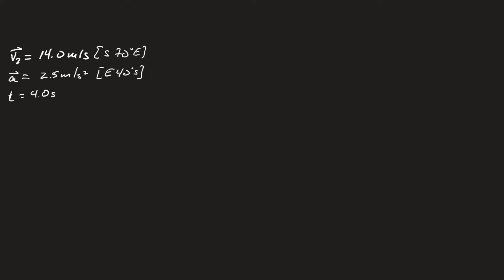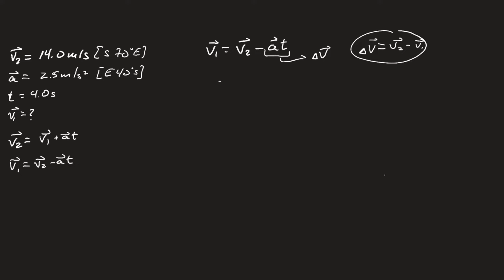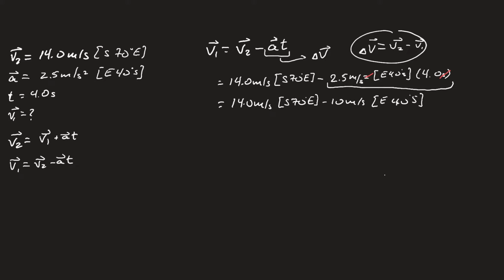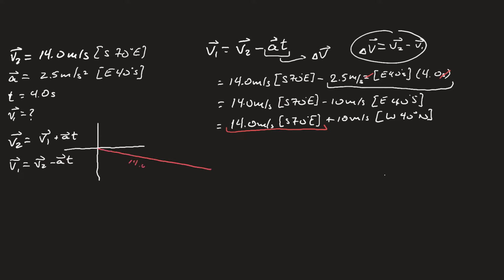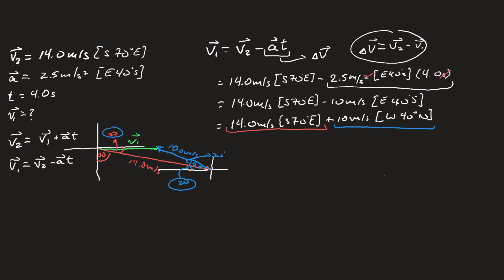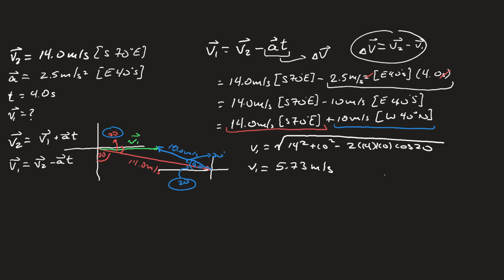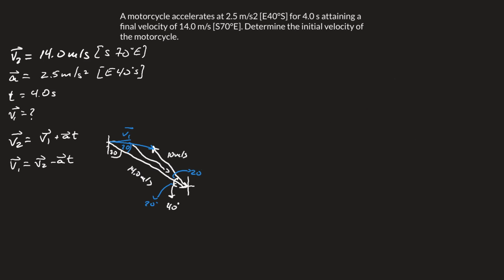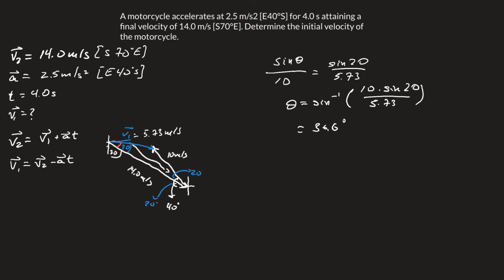2D Motion Ex 4 Solving for Initial Velocity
Solve for initial velocity in two-dimensional motion problems.